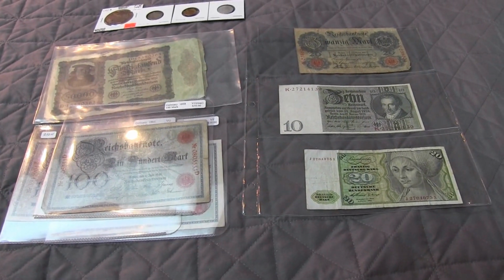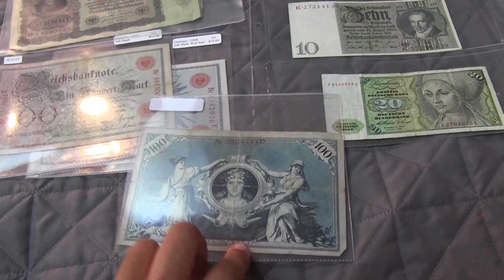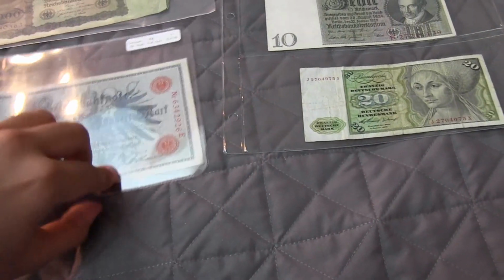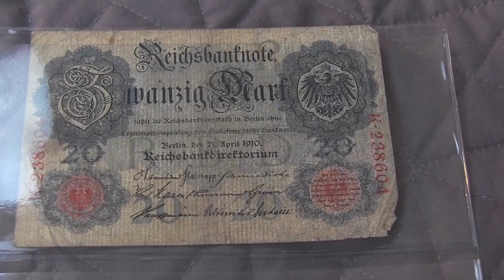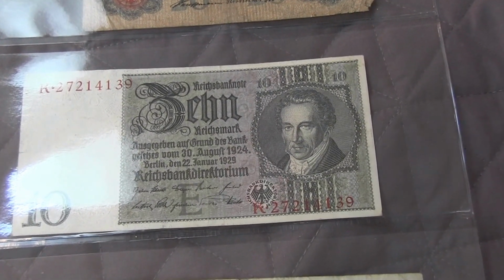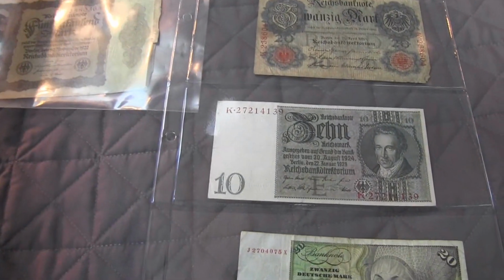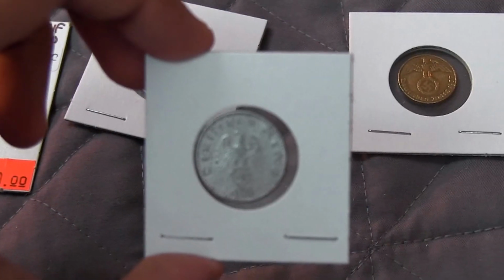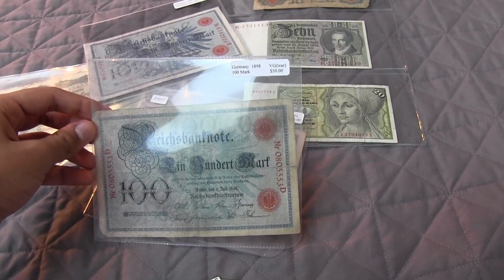German Paper Money Collection (20th century)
Here is my German paper money collection. The notes are primarily from the 20th century. The oldest note here is from 1898.